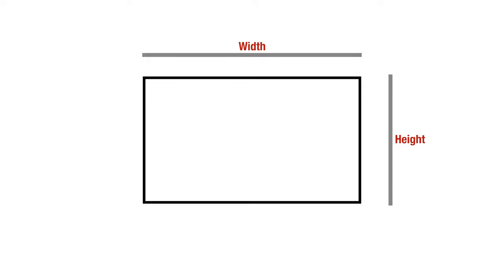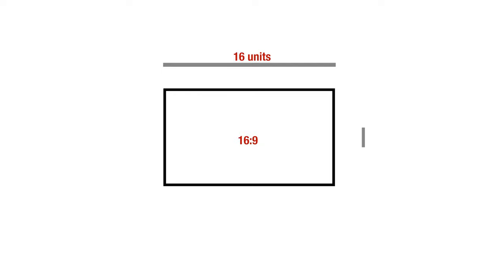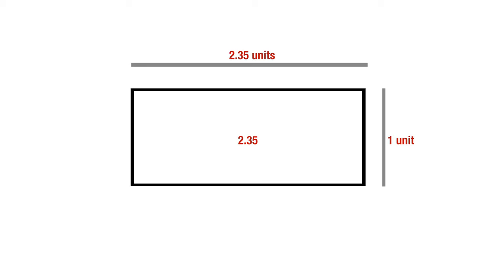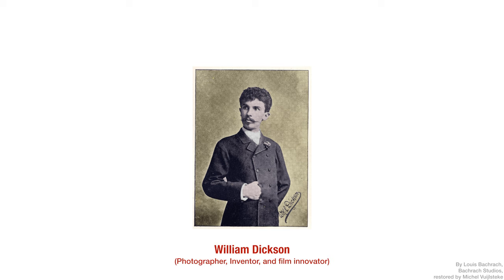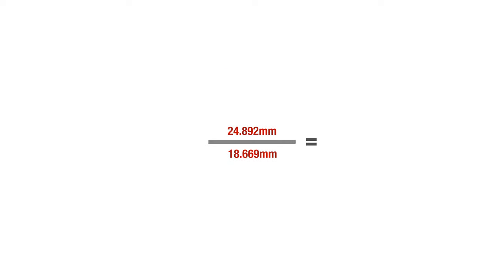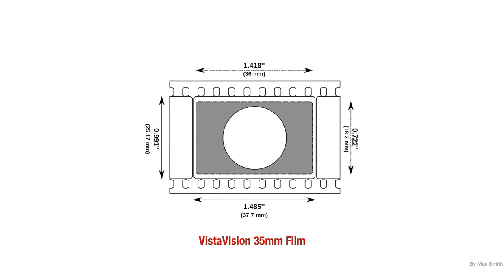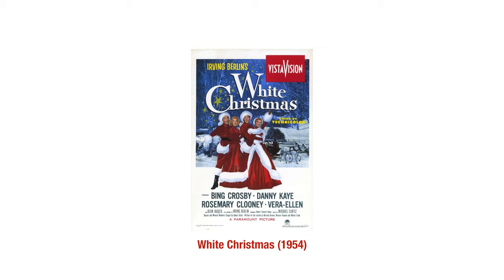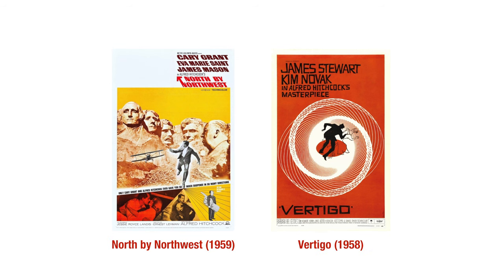Video Aspect Ratio: A Brief History & The Evolution of Motion Picture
In this video we take a look at the history of video aspect ratio, and how the shape of motion picture has changed throughout the years.